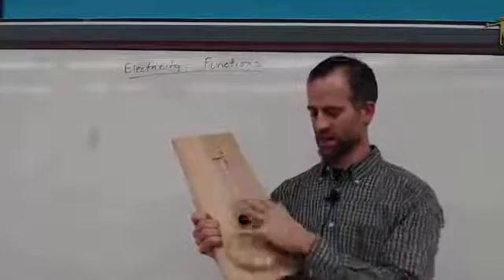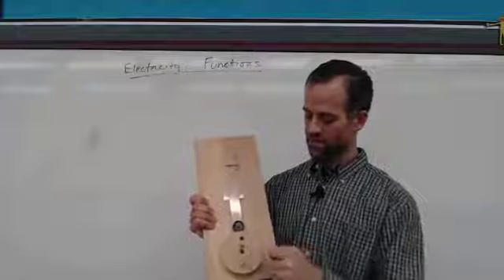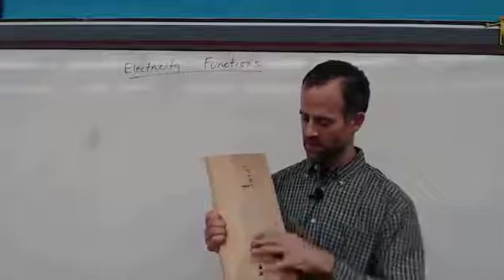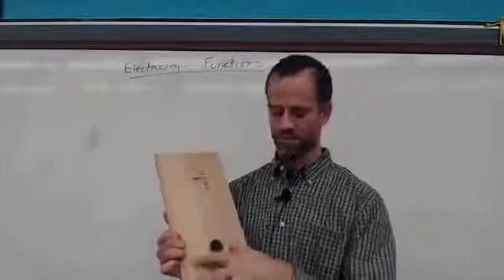Technology 6 MODIFYING CAM AND FOLLOWERS